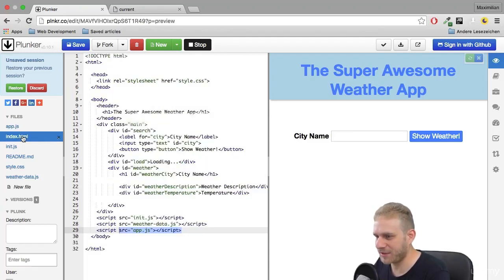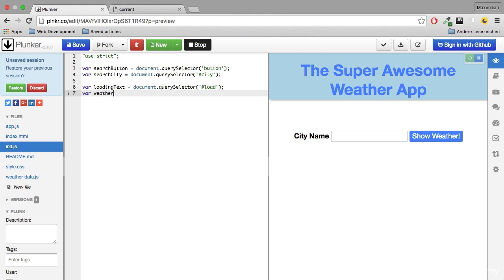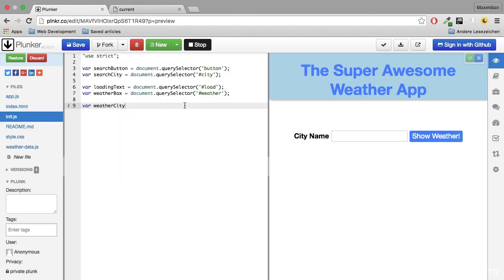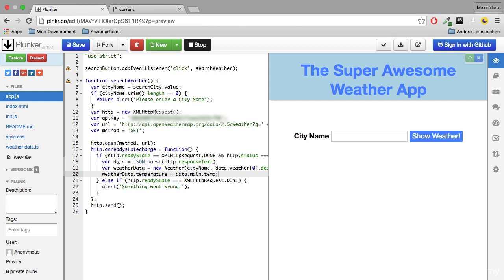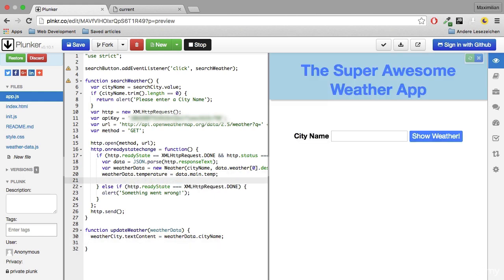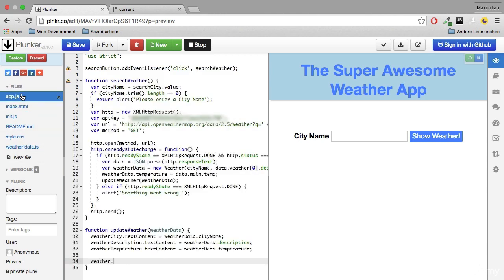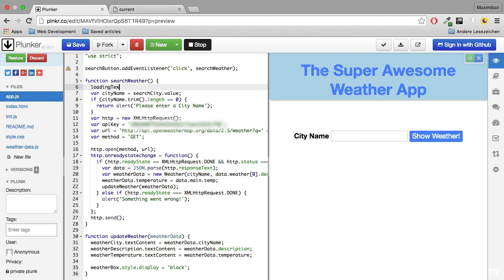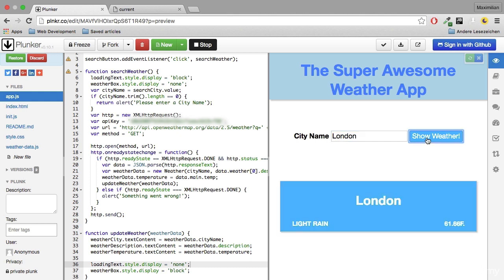Accelerated JavaScript 1307 Displaying Data